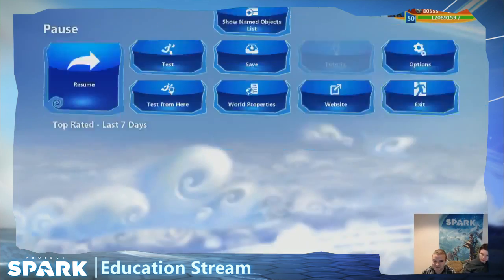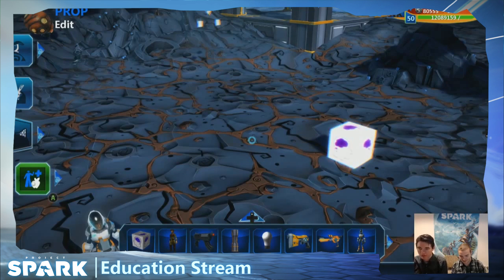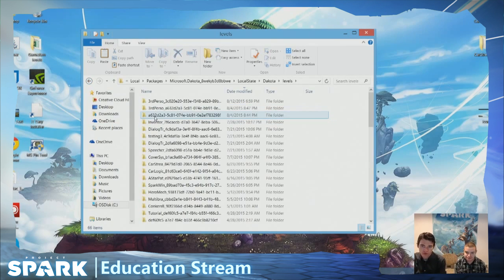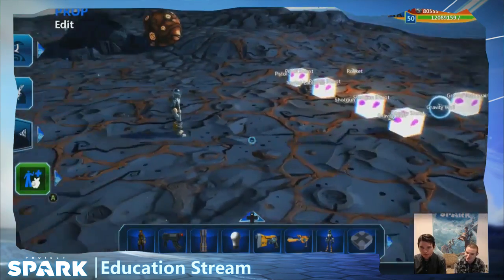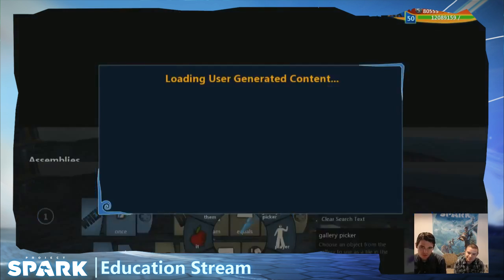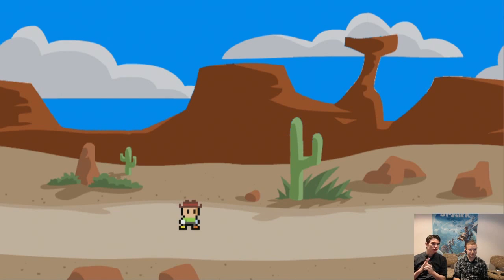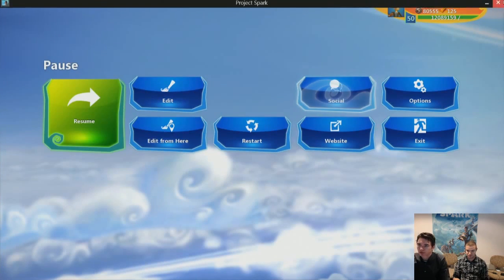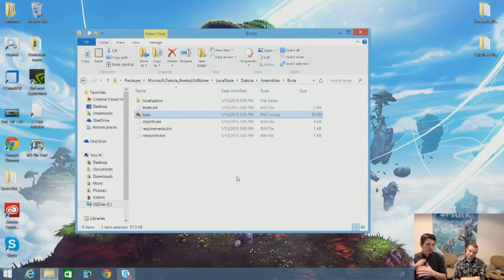Project Spark Education Stream: Importing Images on PC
SparkBrian and SparkThomas walk through the steps on how if you have Project Spark on a PC, you can import your own custom images using a workaround with our assemblies. We are giving our blessing for using this "workaround" and explaining what you need to know about using this.